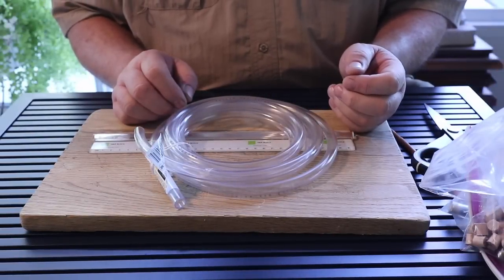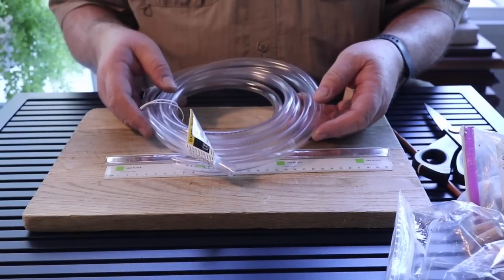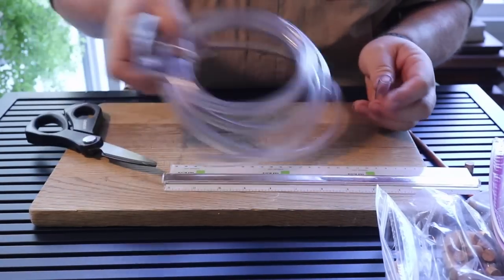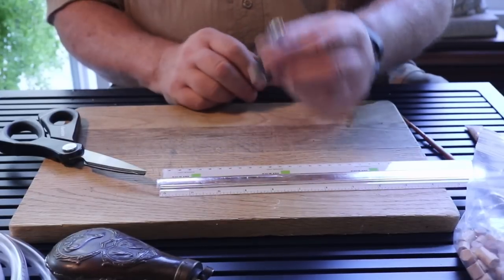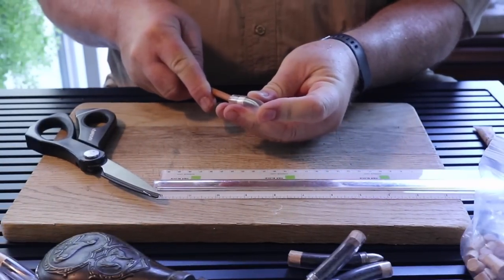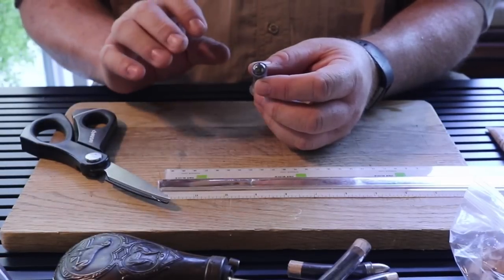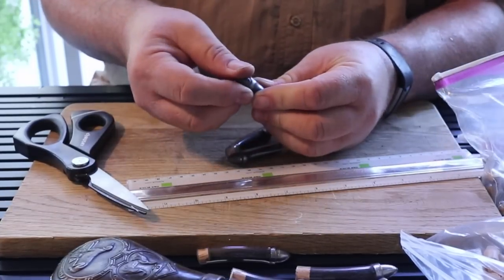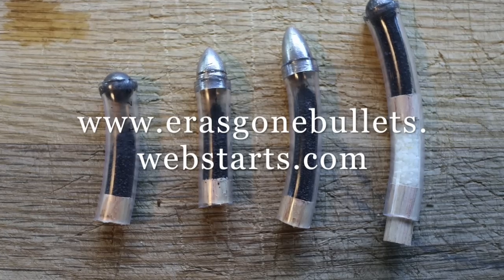Making Cap and Ball Revolver Quick Loaders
How to make pre-measured quick loads for .44 caliber cap and ball revolvers